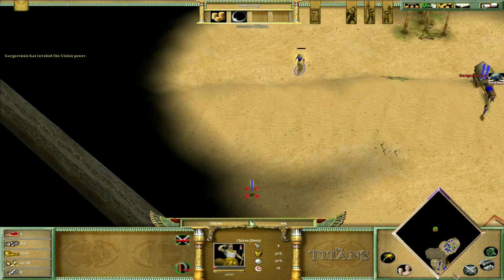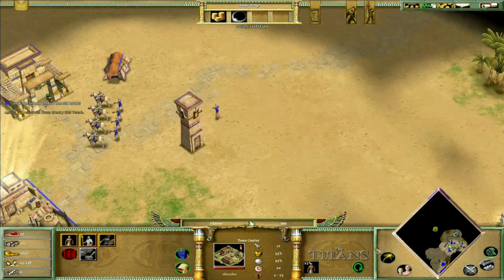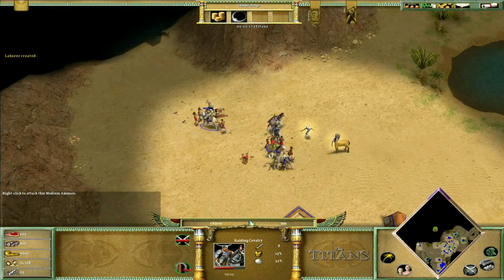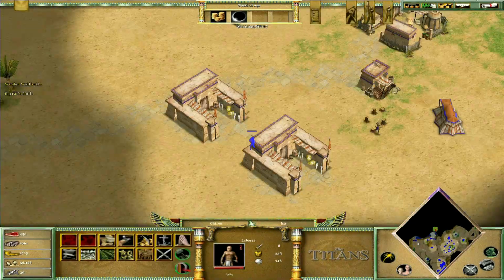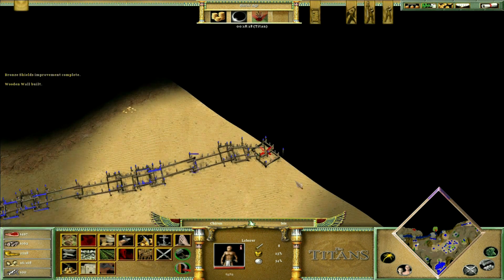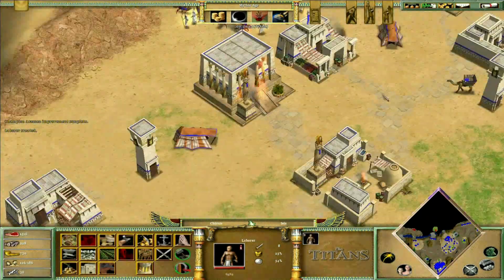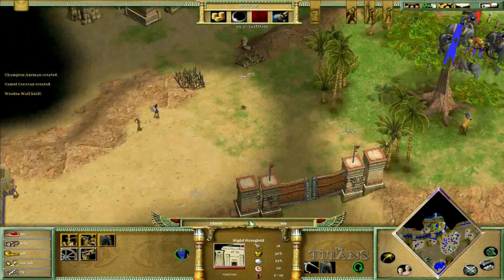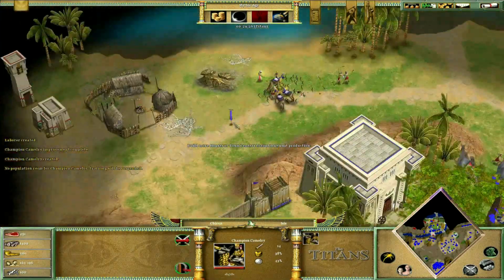Age of Mythology Campaign Level 18: A Long Way From Home - Titan Difficulty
I like this level for its quirks, like seeking out the temples and protecting the villagers while they chop the tree. Keep the objective in mind; there is no need to level their city like I did - just get the villagers working on the tree.